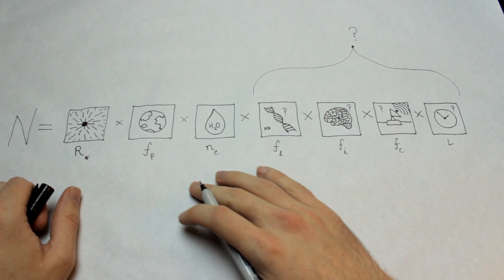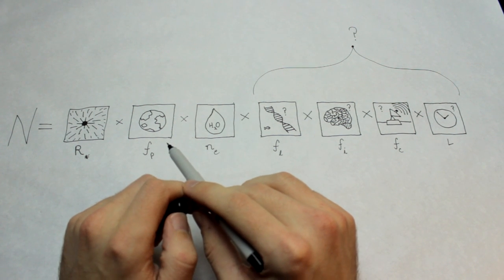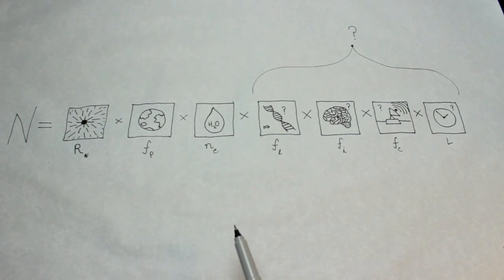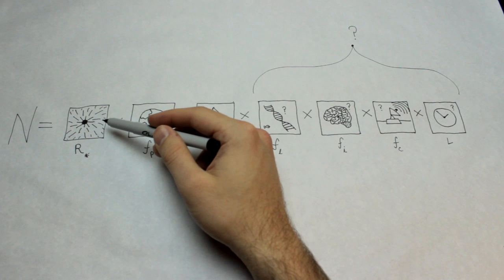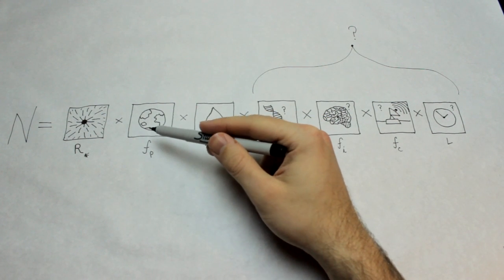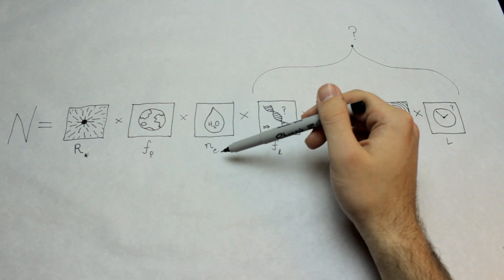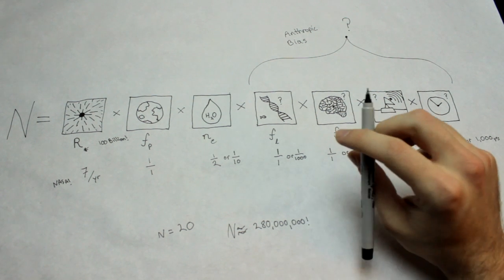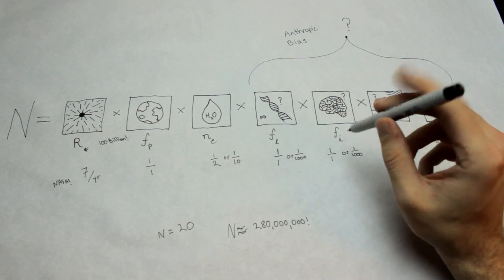A Whispered Occasion with Drake's Equation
In this video: A lack of focus (in multiple contexts), unclear arithmetic, and possible extra-terrestrial contact.

I hope you enjoy the video and perhaps contemplate Mr. Drake's equation or have the inkling to watch The Cosmos. Apologies if it's too quiet or if my explanation was entirely too confusing!